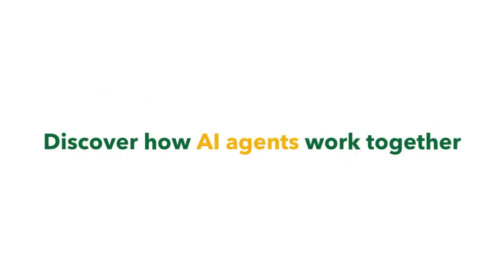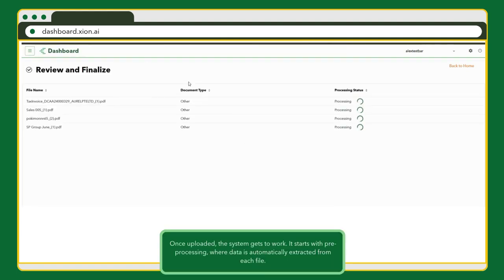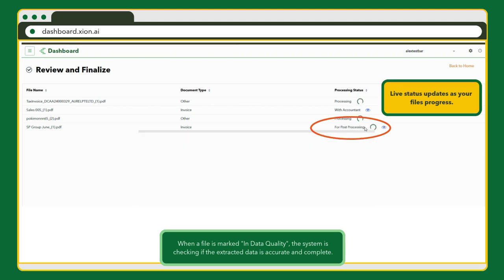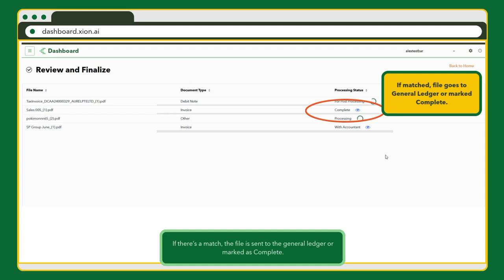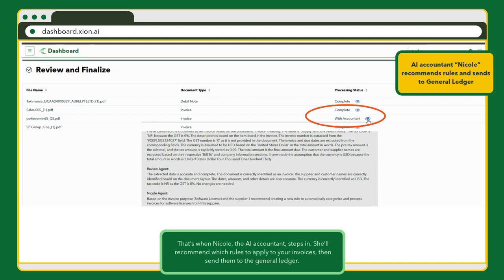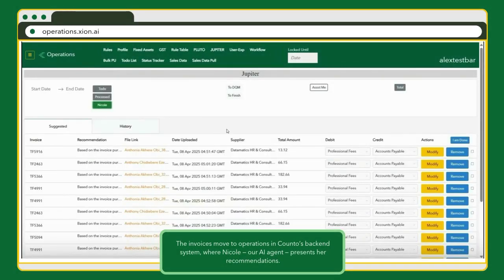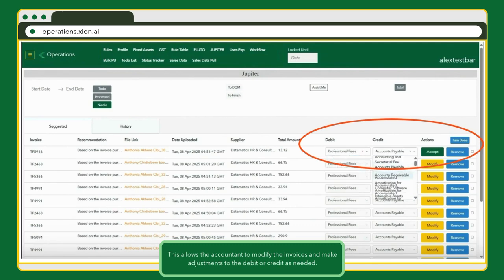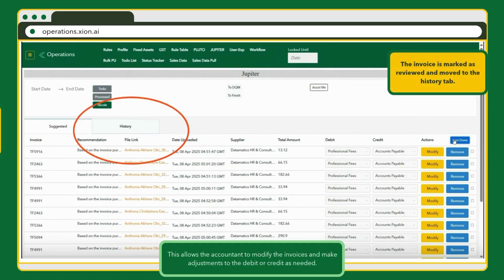Counto AI: How We Automate Your Books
Meet the engine behind faster, more accurate books. ✨

This is Level 1 of the Counto AI Accountant — a multi-agent system built to take on the day-to-day work of a junior accountant. From reading invoices to validating data, the entire workflow runs autonomously until the final review.

Our accountants use this tech every day to deliver books that are faster, more accurate, and cost-efficient — with no hidden fees.

Curious what “AI-powered accounting” means at Counto?